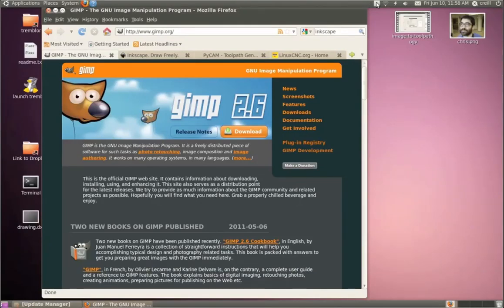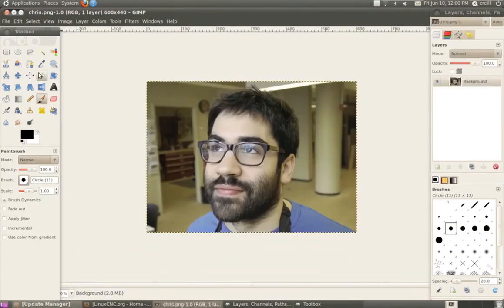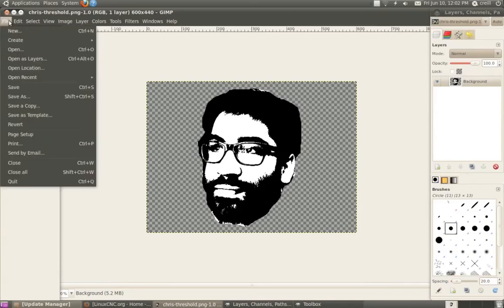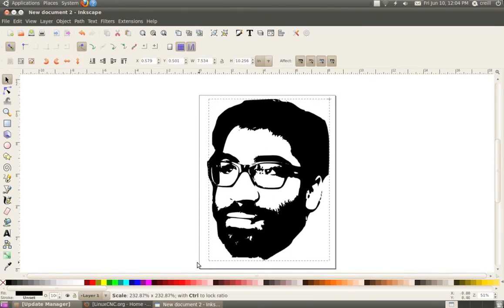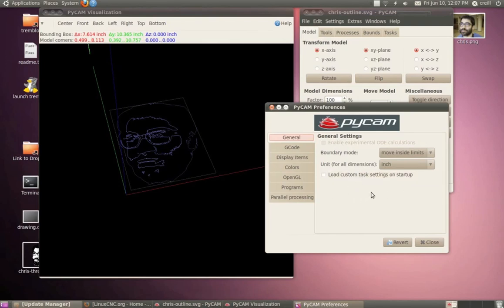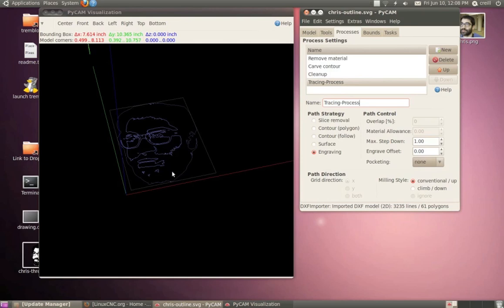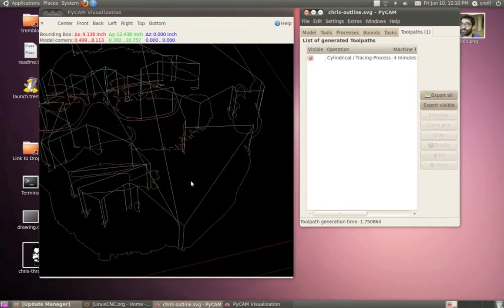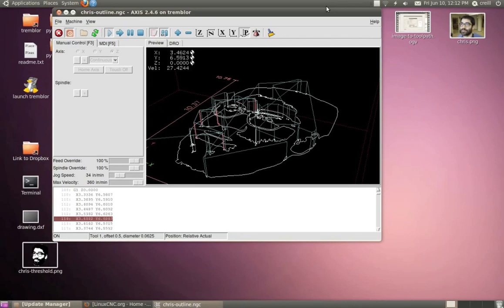Vector Engraving From Raster Images - Open Source CNC Toolpathing Workflow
An overview of free & open-source toolpathing for the DIYLILCNC. Turn a raster image into a G-Code engraving pattern with GIMP, Inkscape, Pycam and EMC2 in Ubuntu.